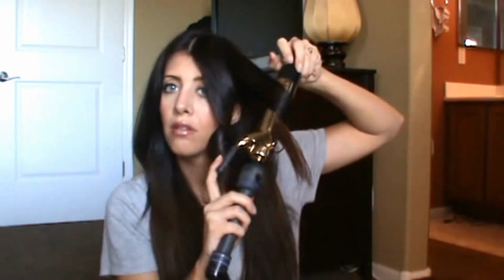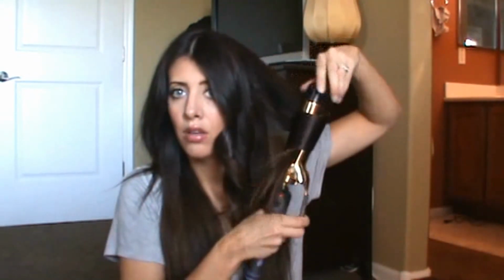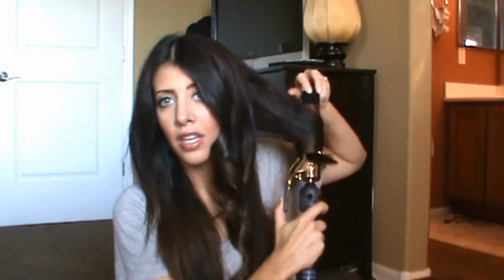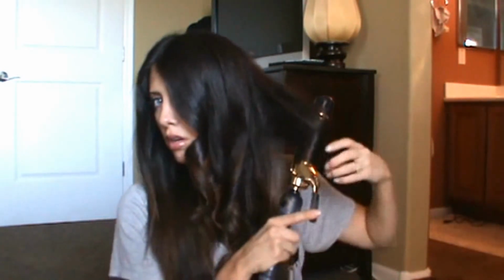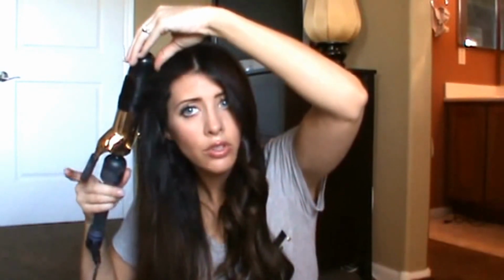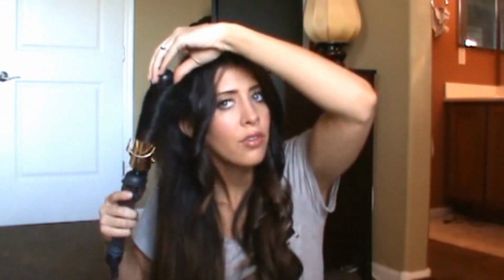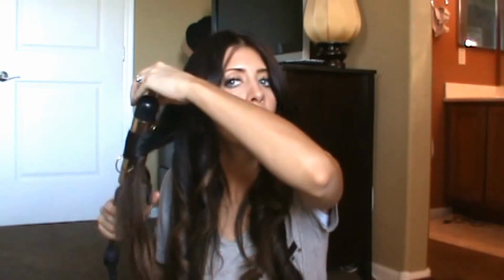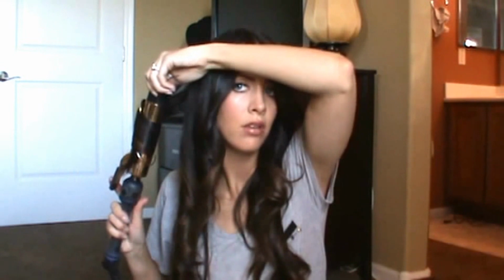Curls On The Go Hair Tutorial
The perfect curl for all you busy women out there! More details on thegirlintheyellowdress.com